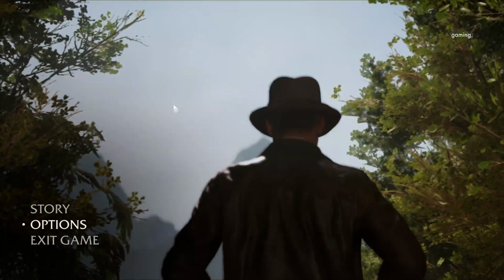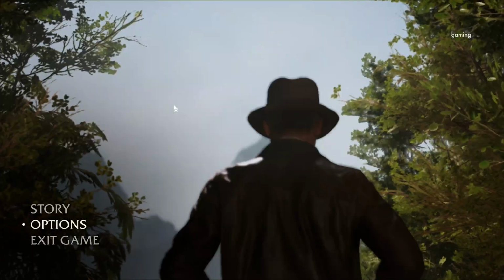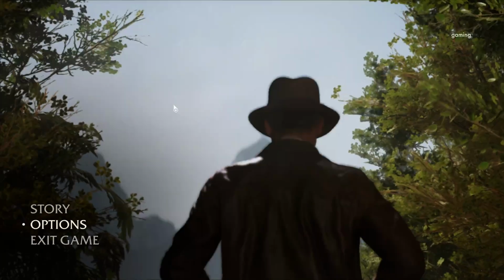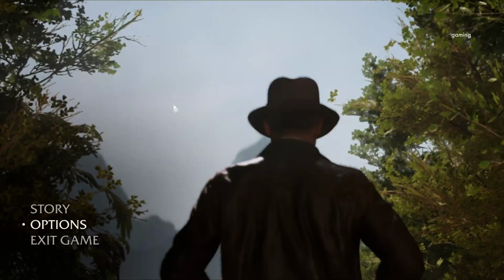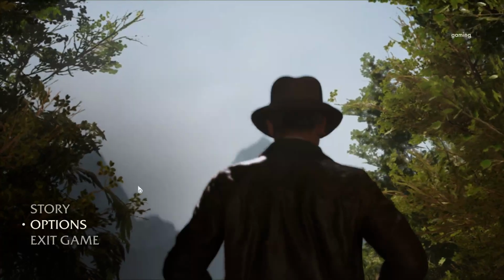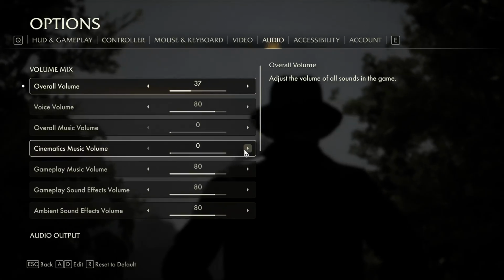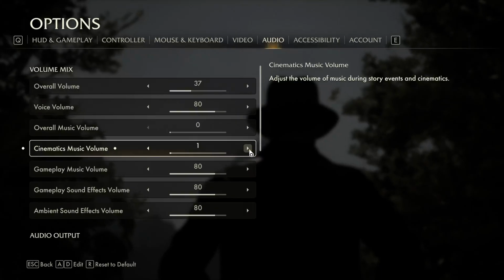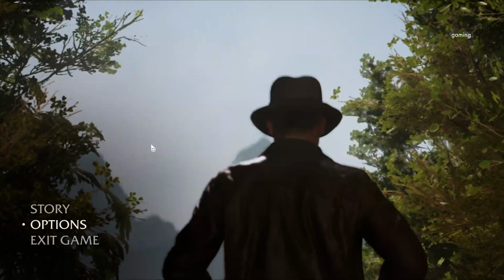Indiana Jones: The Great Circle Game - How to Change Cinematics Music Volume? | Control Cutscene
Hey! Cinematics Music Volume controls the background music played during cutscenes in Indiana Jones The Great Circle Game. This guide will help you tweak this setting to achieve the perfect balance between music and dialogue during cinematic moments. Adjusting this option can enhance your storytelling experience.

How to change Cinematics Music Volume in Indiana Jones The Great Circle Game?
Does Cinematics Music Volume affect gameplay audio?
Can I restore the default Cinematics Music Volume settings?